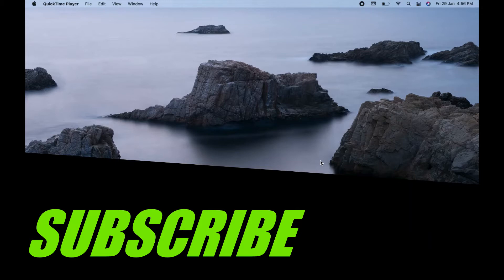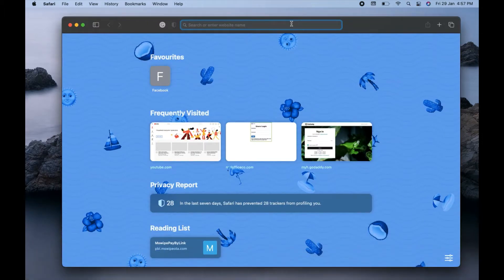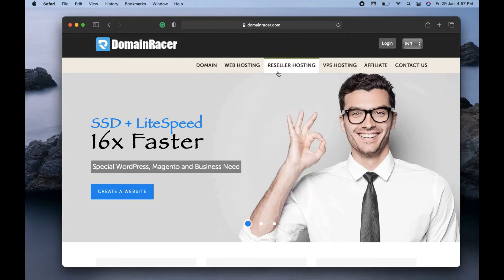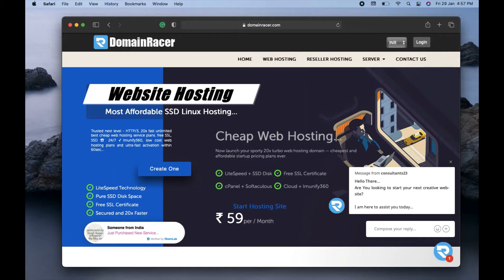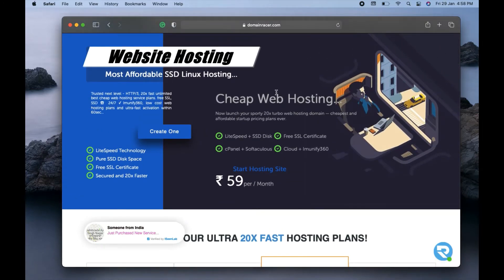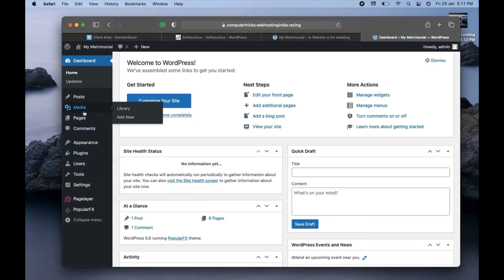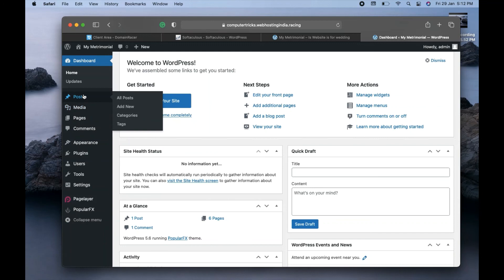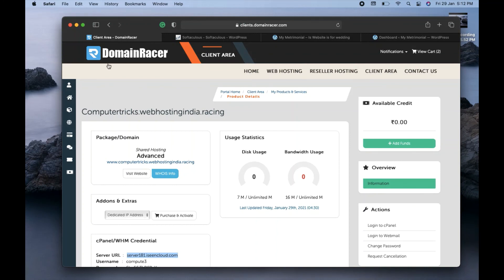How to Build a Matrimonial & Dating Website With WordPress in 15 Minutes | No Coding Skills Required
In this video, I have explained how to create a Matrimonial website like shaadi.com, jeevansathi.com, bharatmatrimonial.com, etc with WordPress.

You do not need coding skills to make this website with WordPress. This video will help you step by step to learn everything.

This video includes registering Domain and Web Hosting, Installing WordPress into cPanel, Choosing and installing the right theme, and Customizing the same theme to give the best and most attractive look to your website.